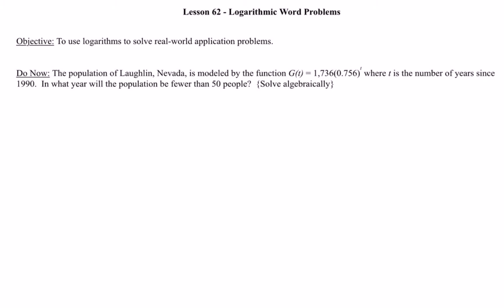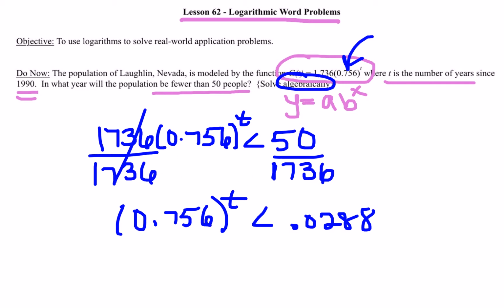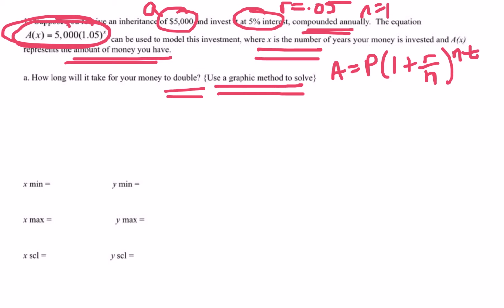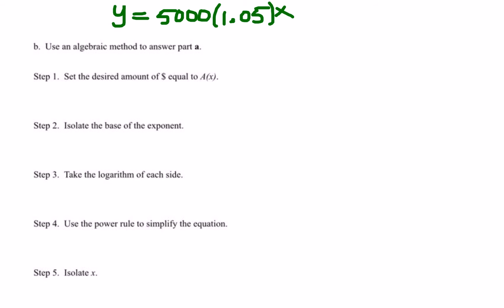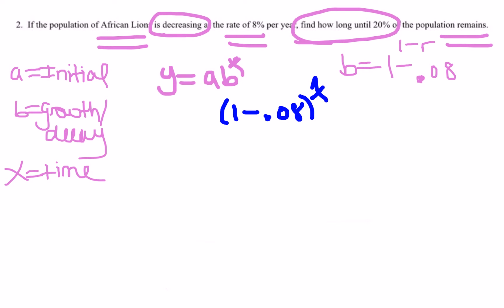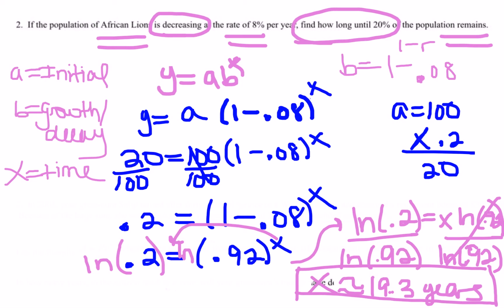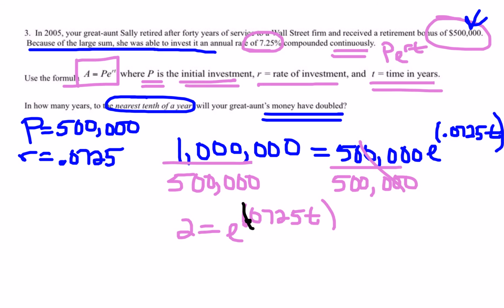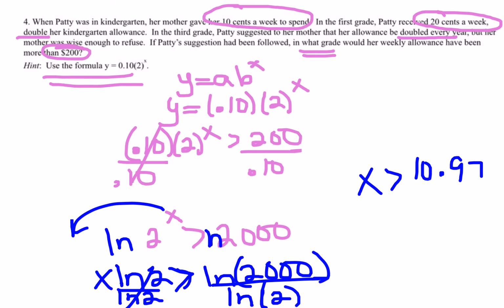Lesson 62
This recording was created using Lensoo Create App.